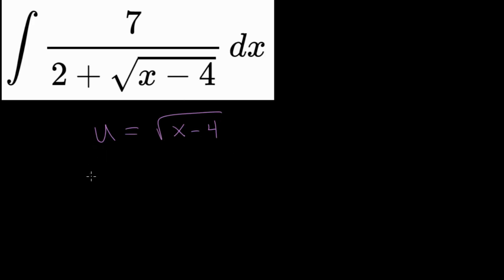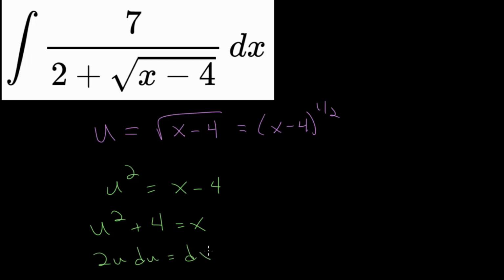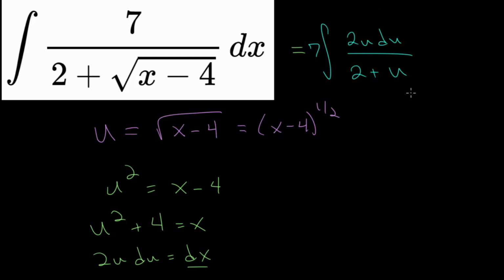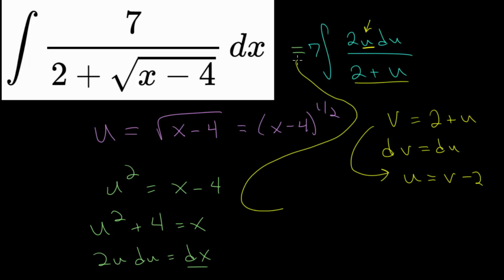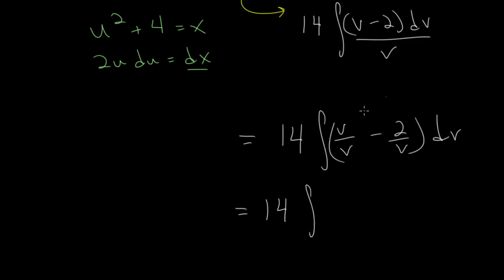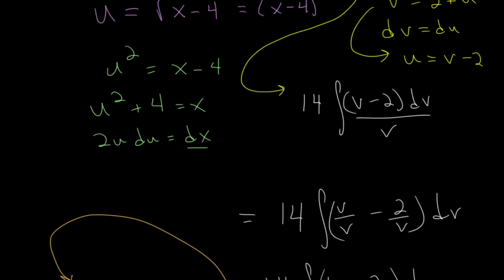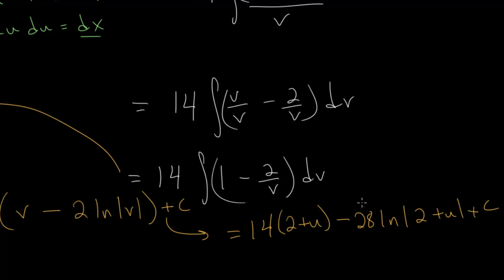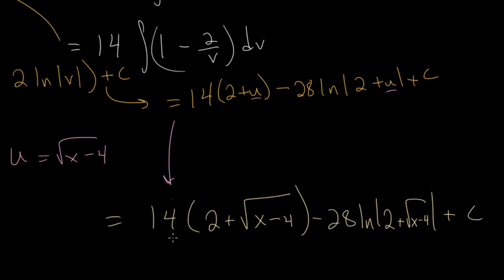Math Question of the Day: Sunday May 14th, 2023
Monday: PreAlgebra
Tuesday: Algebra 1
Wednesday: Geometry
Thursday: Algebra 2
Friday: PreCalculus
Saturday: Basic Calculus
Sunday: Advanced Calculus

This problem focuses on integrating functions with roots.

EulersAcademy.org